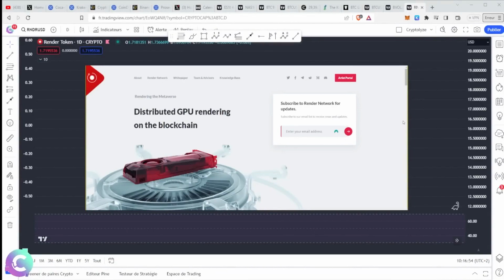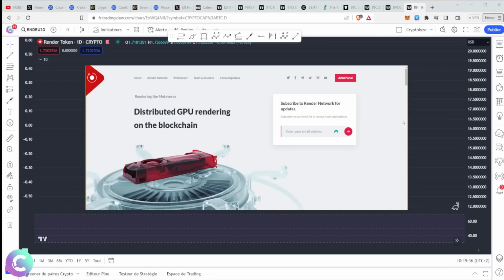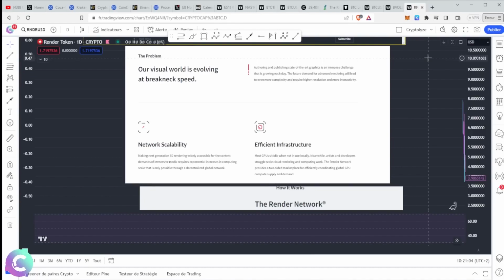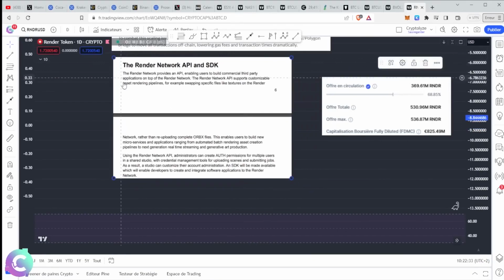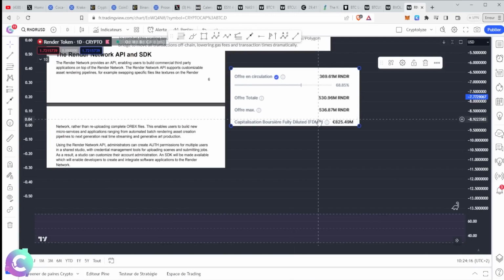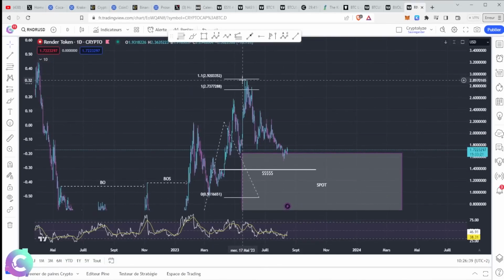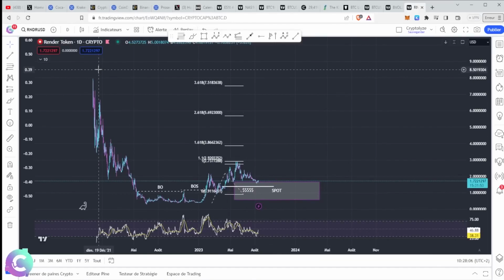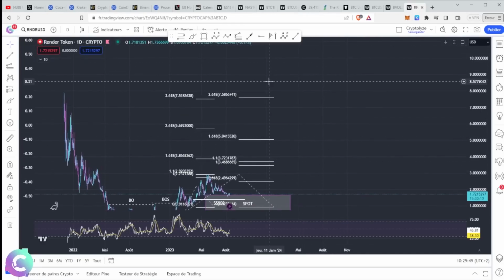RENDER: A Project to Watch! Concrete Use Cases on the Blockchain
CRYPTO ANALYSIS RNDR.
In this video, I explain what RENDER and its cryptocurrency are all about. We review its news and updates, concluding with a technical analysis of the prices. We ponder on its evolution and potential.

🎞️Video Description:
0:00 RNDR